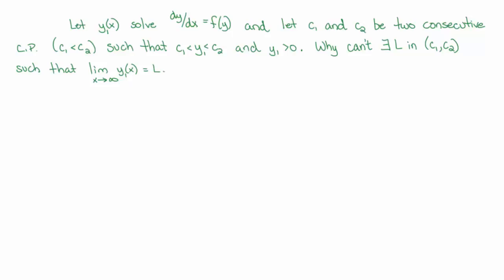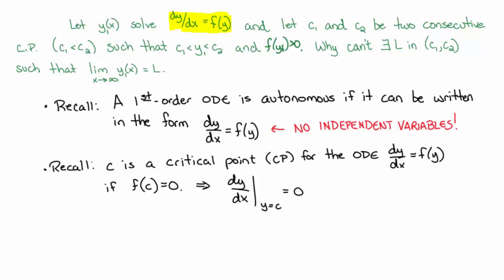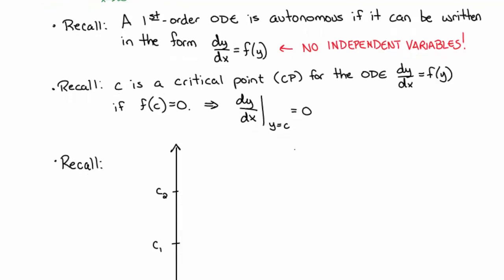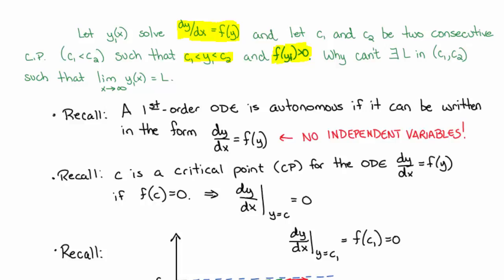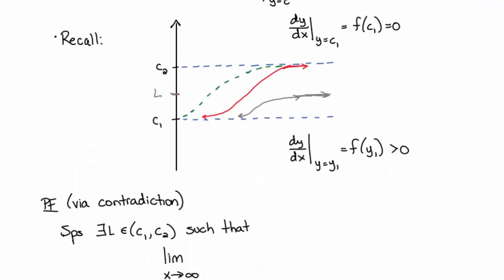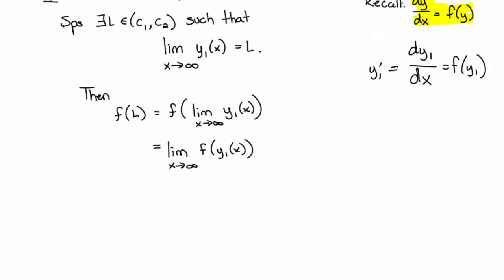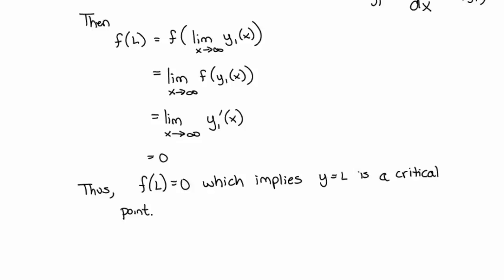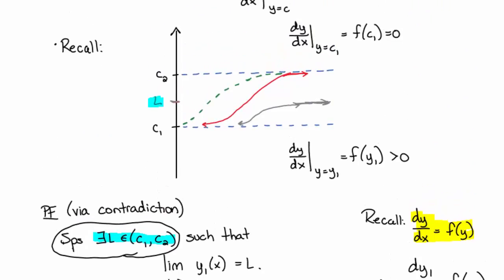Augmented Lecture in Differential Equations: Proof That a Solution to a 1st-order Autonomous ODE...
In this video, I prove that a solution, y_1, to an autonomous 1st-order ODE where c_1 _ y_1_ c_2 (c_1 and c_2 are consecutive critical numbers) cannot tend to anything other than c_1 or c_2.

Table of Contents:

00:00 - Introduction
00:14 - Start
00:59 - Recalling the form of an autonomous ODE
01:37 - Recalling the definition of critical points
03:31 - Recalling the definition of a phase portrait
08:23 - Proving that the solution to this ODE must tend to c_2